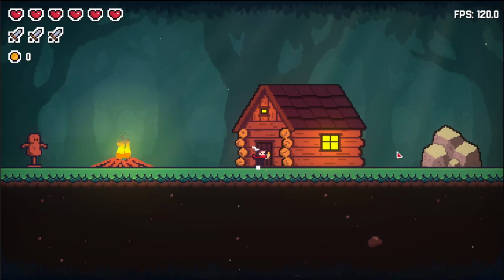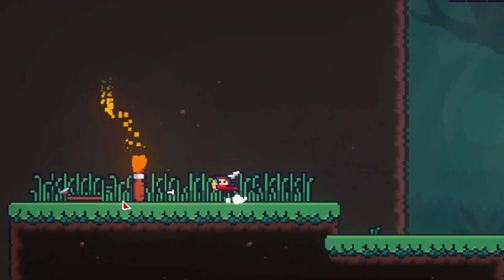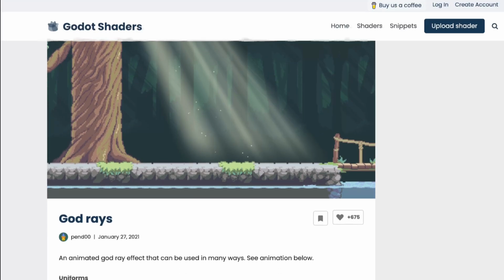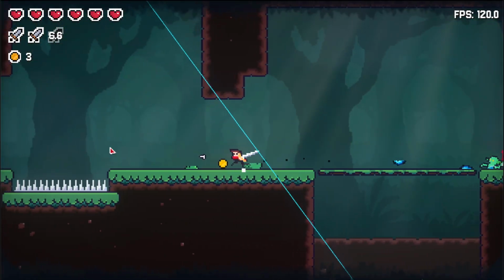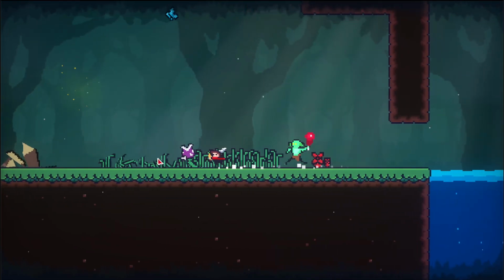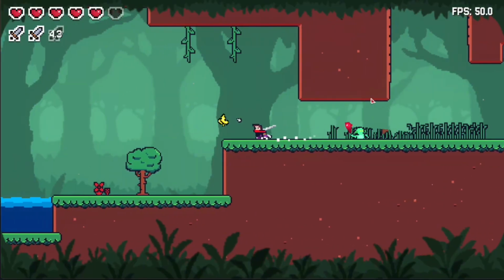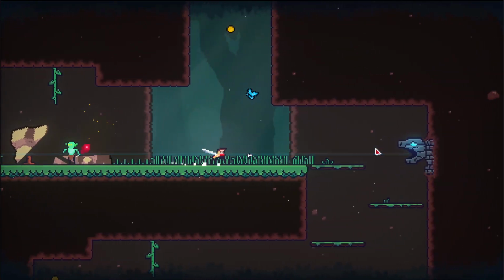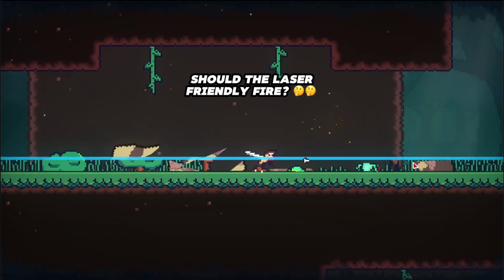I Accidentally OVERHAULED the Graphics in My Indie Game | Godot Devlog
What started as a tiny color tweak spiraled into a full-on visual glow-up, new movement mechanics, smarter camera, and way too many lasers. Papercuts is leveling up!